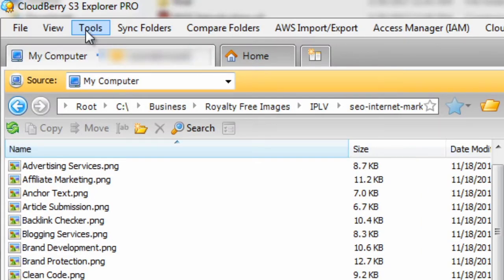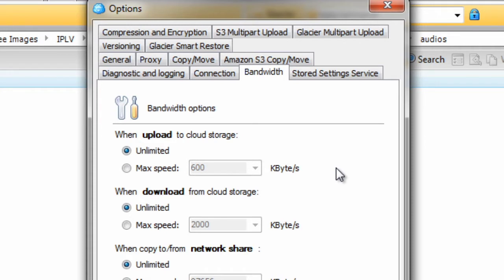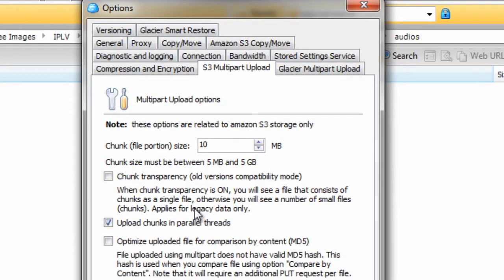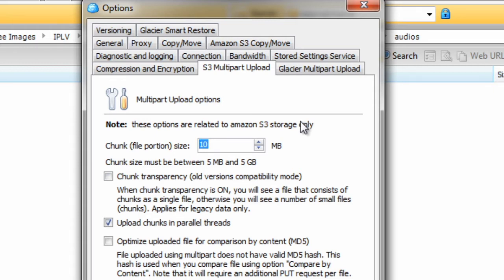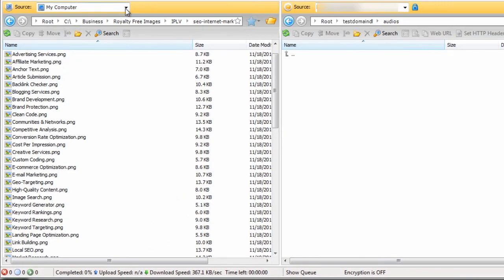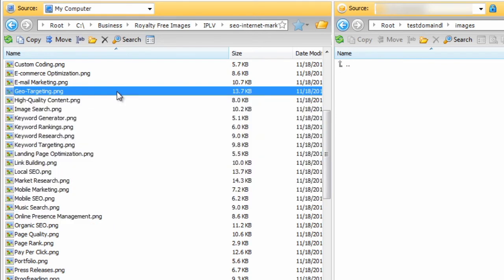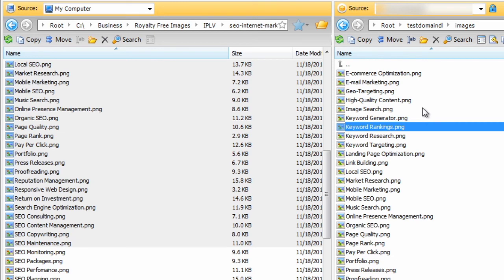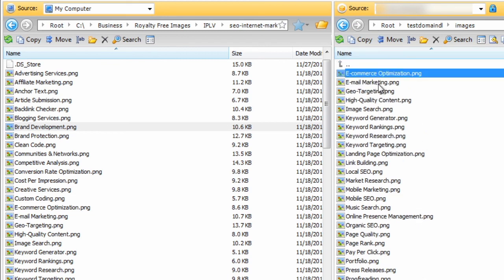Amazon S3 Crash Course (Part 8)